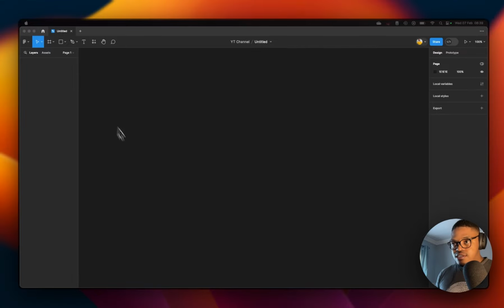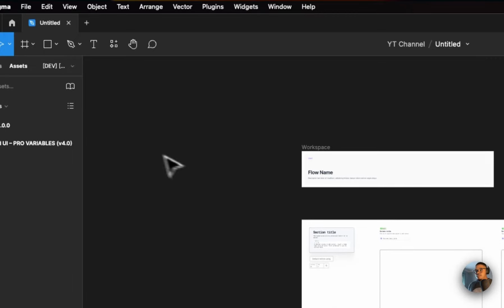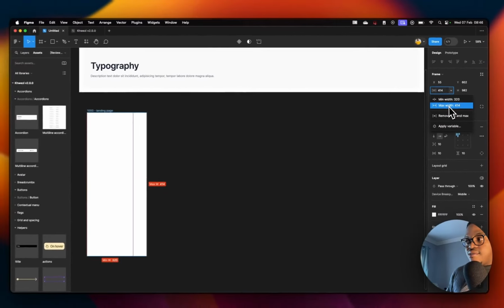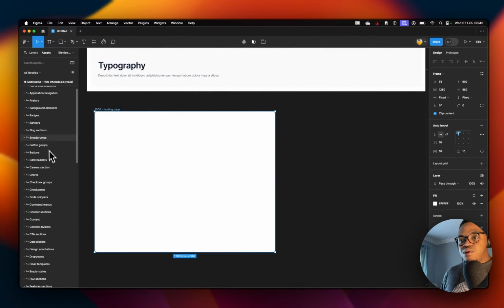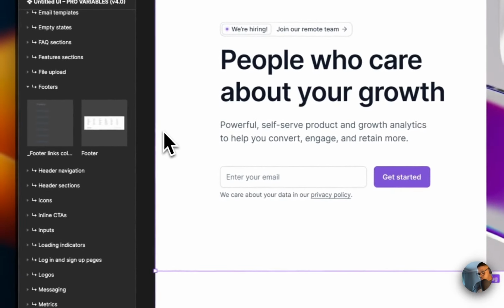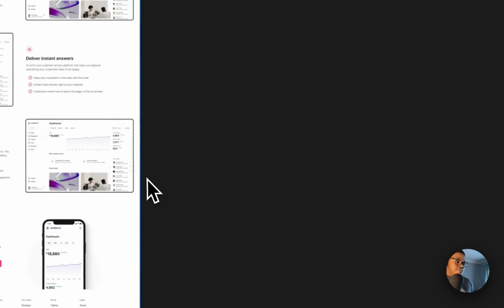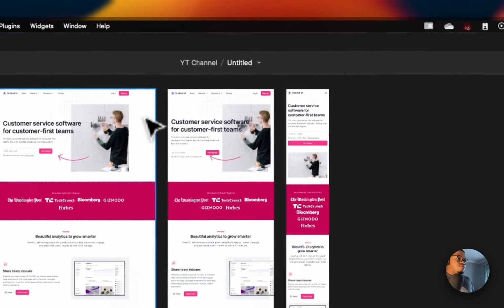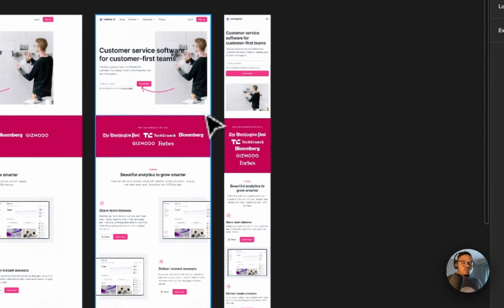Let's create a landing page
Often we get into the trap of working in duplicate and sometimes more, this is a way that would ensure that a designer would do a single design and then use variables to change screen sizes.

For this to work, you'll need :
1. A component library or a UI kit, that contains components +  component variants. (I'm using Untitled UI)
2. A set of variables that contain your min and max width for your screen sizes, I have Desktop, Tablet, Mobile
3. Some understanding of Auto Layout should something go wrong, or if you do not have the first 2 points in place, in which case you'd need to either create your own component Library